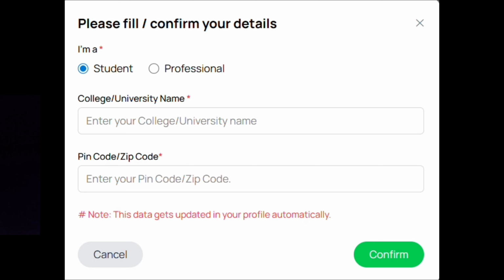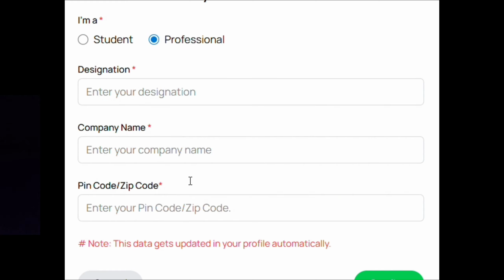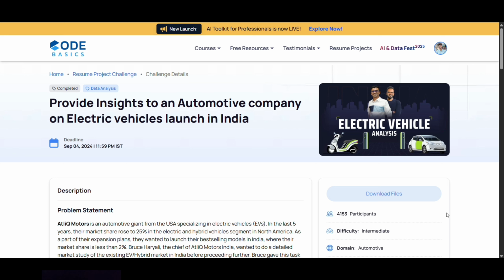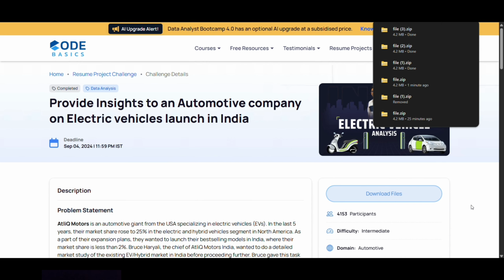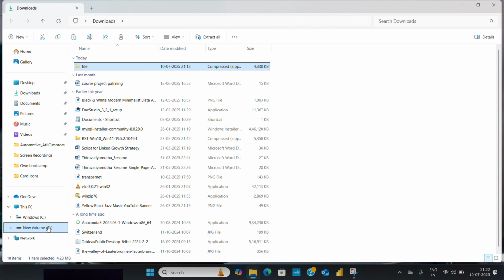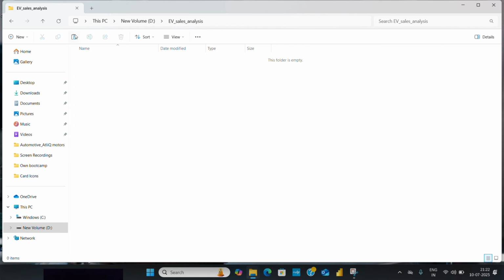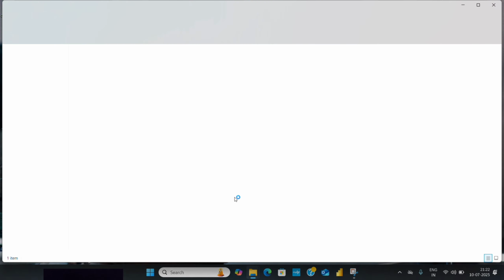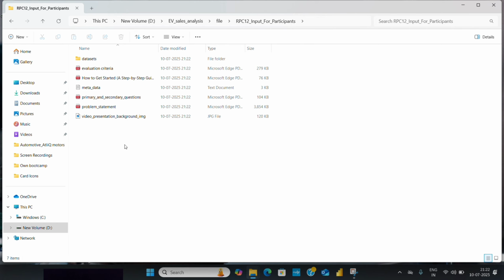Download Free Power BI Resume Project Dataset (Practice with Real Data)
🎓 Ready to start your Power BI journey with a real-world project?

In this video, I’ll show you how to download the Power BI Resume Project dataset — a free resource provided by Codebasics as part of their Resume Challenge.

We’ll use this dataset throughout our Bootcamp to build dashboards, practice DAX, and understand business problems like a real data analyst.

👥 Thanks to Codebasics for making this dataset available to the community!

📌 What’s next?
In the next video, we’ll break down the problem statement — because without understanding the problem, we can’t build the right solution.
👉 Make sure to download the dataset first so you can follow along.